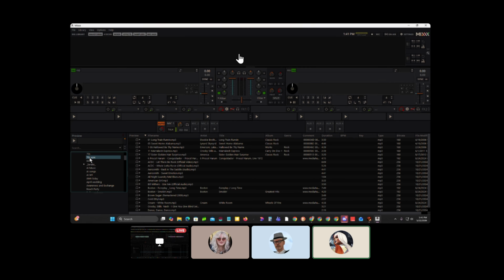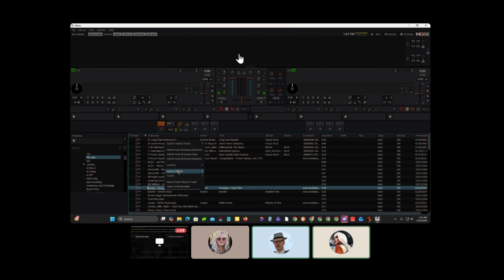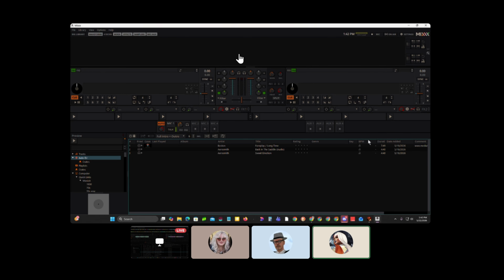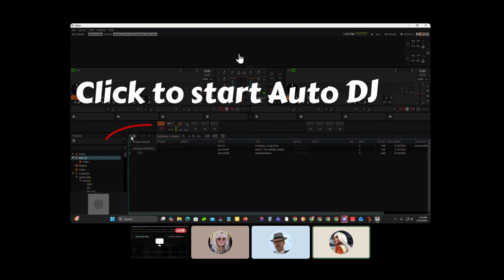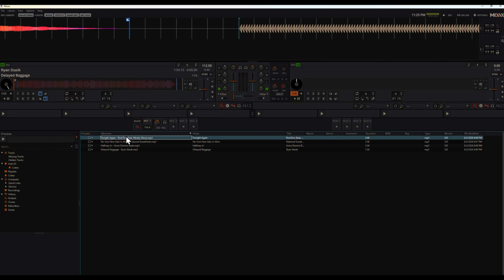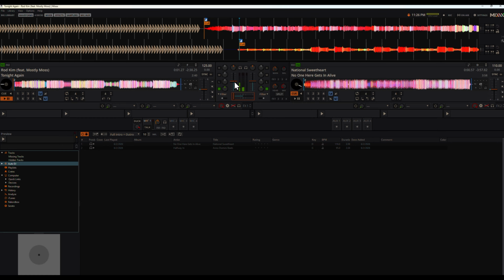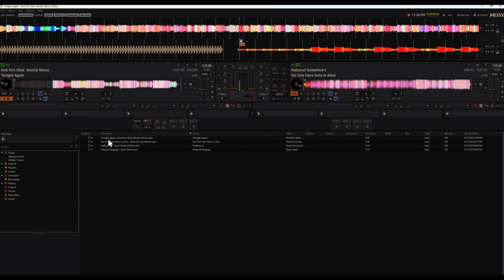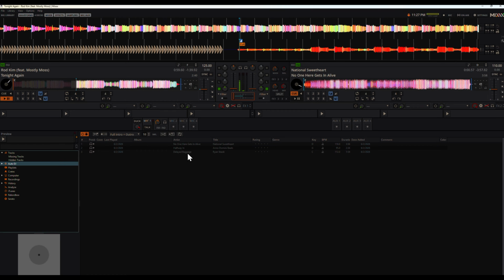LEARNING TO LIVE BROADCAST PART 3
Learn how to:

DJ live in virtual worlds
Stream music and voice
Create podcasts
Narrate tours and events
Host live workshops
Bring personality and energy to your virtual experiences

Whether you want to become the next great virtual DJ, a smooth-talking storyteller, or the voice behind educational experiences in the metaverse, this workshop will help get you started.

BEFORE THE WORKSHOP

Please watch the instructional video ahead of time so you arrive ready to jump in and participate.

⚠️ Important:
When installing Mixxx, make sure you set it to always show the controller bar.

📍 Streaming Rental Location in Second Life:
Lightman Streams in Second Life
Svavarsson/242/47/3001